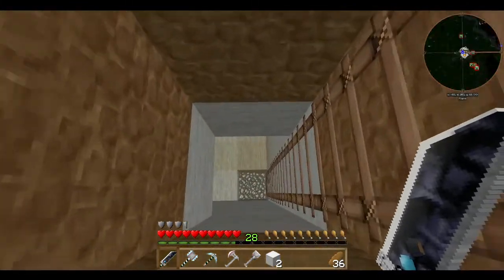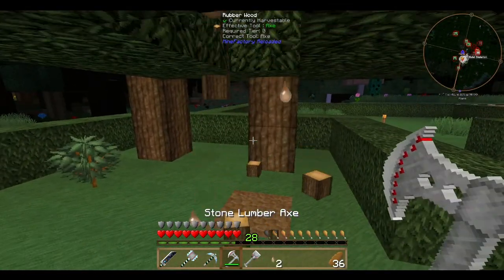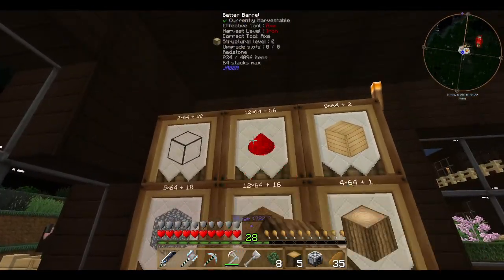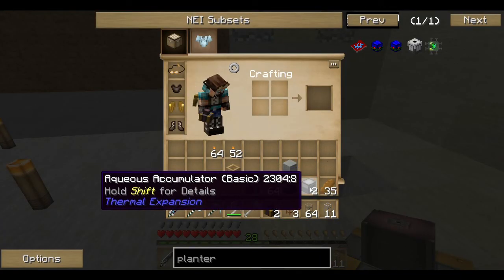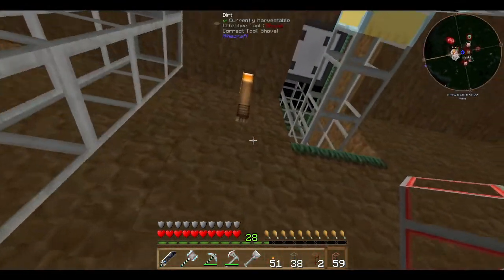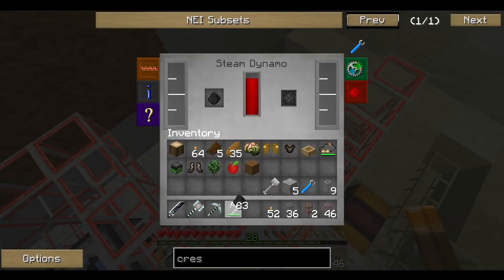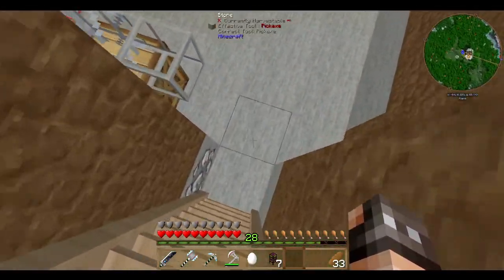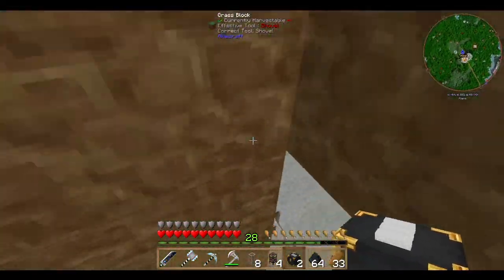FTB Infinity- Harvester Planter Power- Part 2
In this episode I show you guys how to set up a harvester planter system, to generate an infinite supply if coal for basic power usage. Along with how to make a set of Travelers gear with it's perks.

FTB Infinity is a large mod  pack containing a multitude of fun and diverse mods to playthrough.